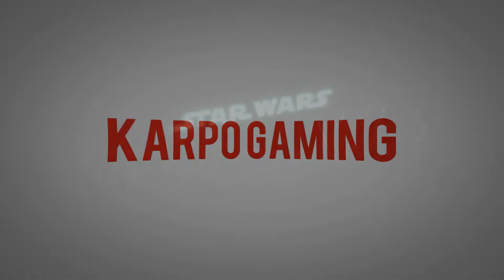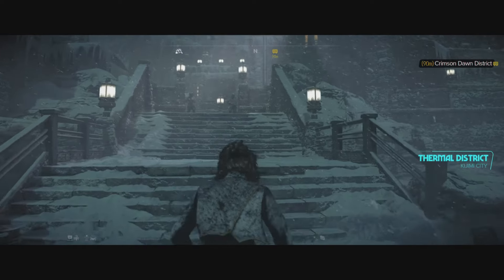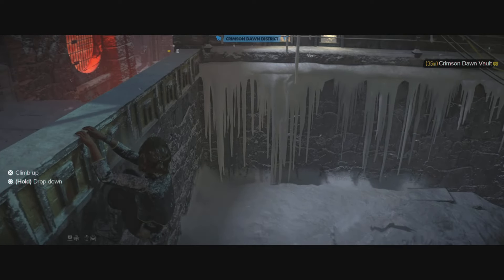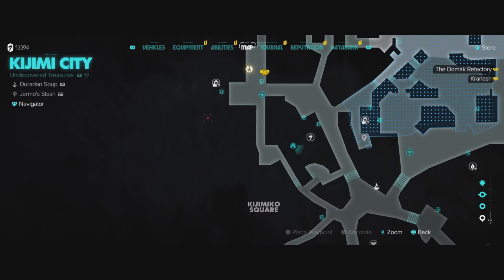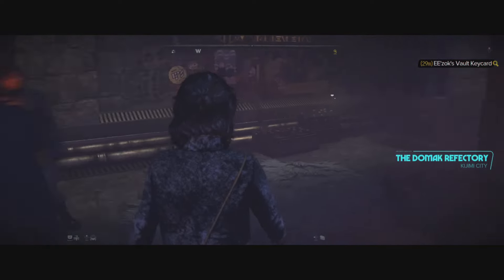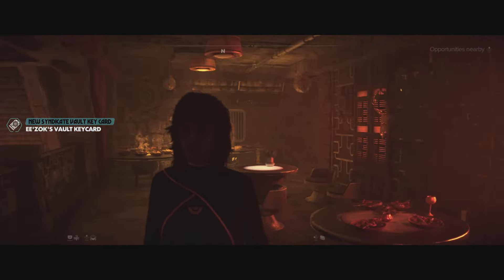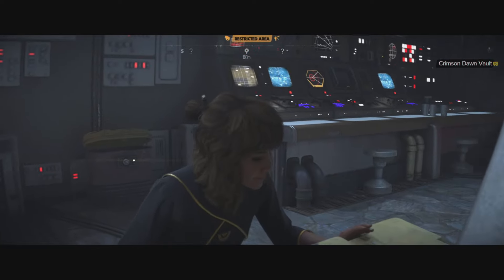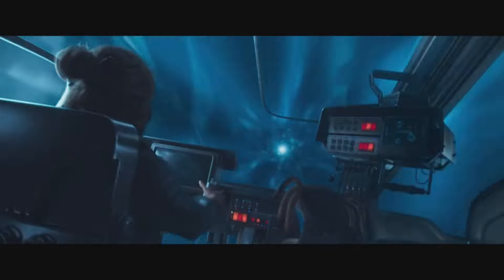Star Wars Outlaws: KIJIMI CITY "Crimson Dawn" Vault Guide! How To Get All 3 Keys & Amazing Ship Skin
Welcome Back To Another Star wars Outlaws Video! Today well be showing you How To Get all 3 keys to open the Kijimi City "Crimson Dawn Vault" and ill walk you thru it step by step, Now kick back relax and enjoy.

🎬Timestamps:
0:03 Intro
0:36 how to get to the vault
2:06 kuromas vault keycard
3:22 darts vault keycard
4:39 eezoks
5:58 how to get to the vault
7:37 vault loot
8:09 Outro

🌎Links🌎